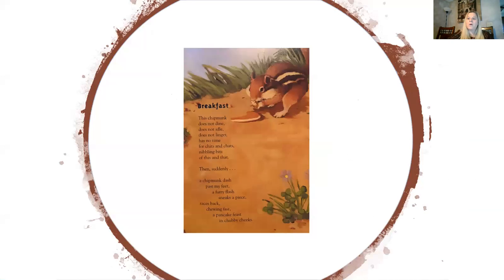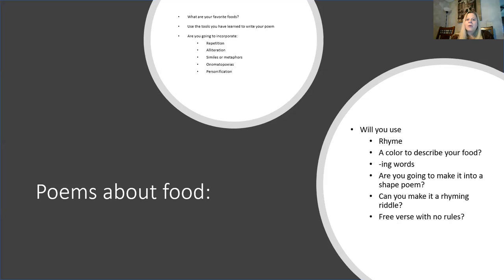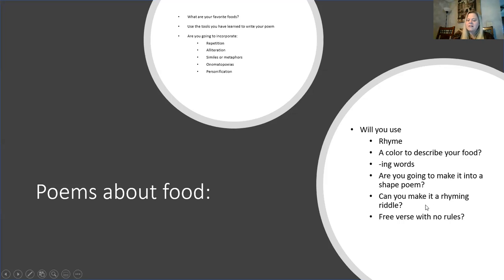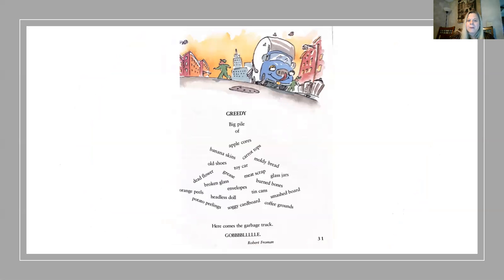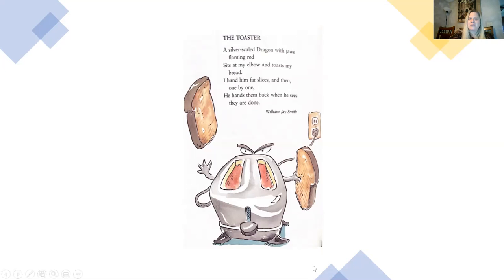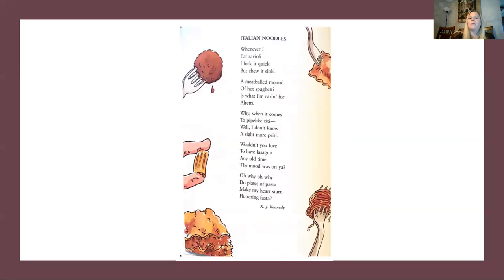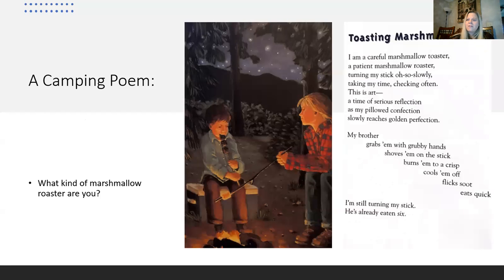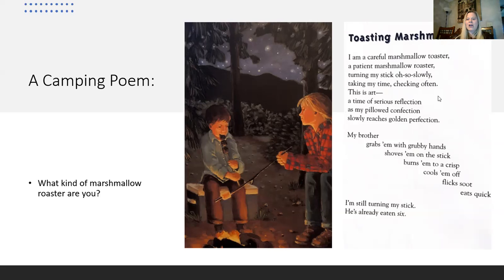Poetry - Food Poems 4-30-2020